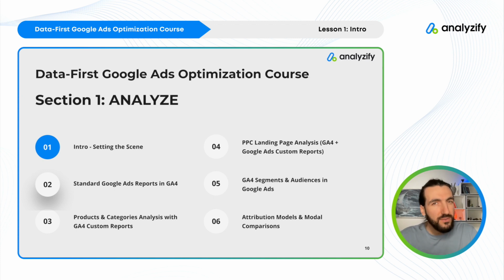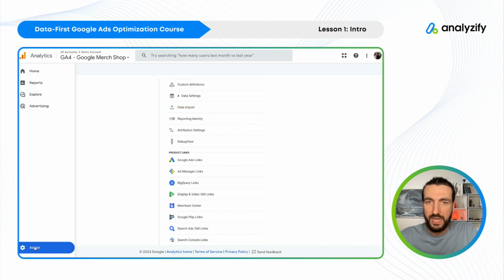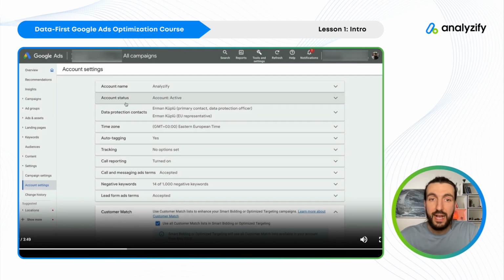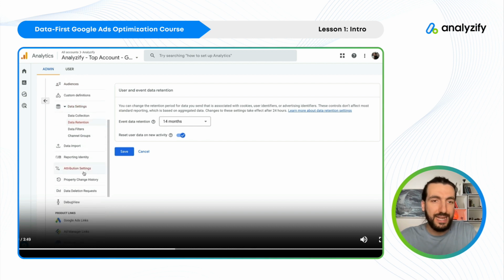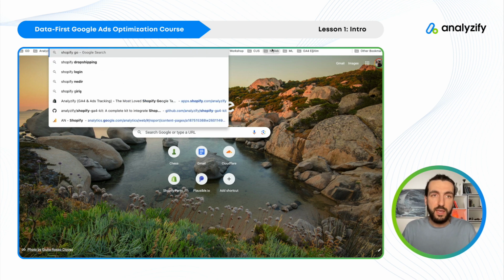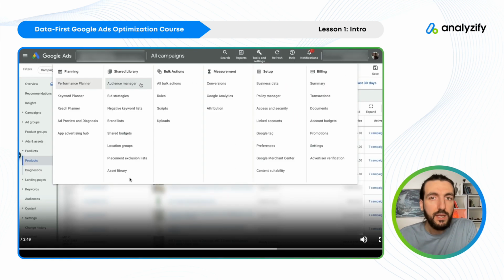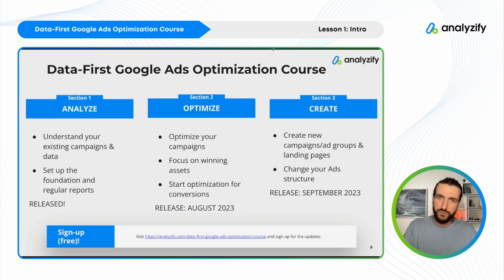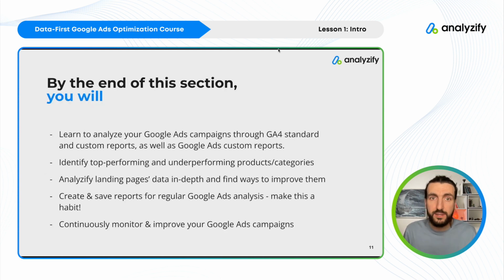Data-First Google Ads Optimization Course Introduction [Lesson 1]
Welcome to the Data-First Google Ads Optimization Course - Lesson 1!

In this video series, we will have three key sections:

- the analysis of your existing campaigns,
- effective Ads optimization methods,
- the best practices for setting up campaigns in Google Ads.

Beginner-friendly Google Ads Course will cover all essential topics you need including:

- The integration of Google Ads and GA4,
- Setting up campaigns, ad groups, and ad creatives in Google Ads
- Conversion tracking,
- Google Ads campaigns within Google Analytics 4,
- PPC landing pages,
- Attribution models,

Video chapters:

00:00 - Intro Course Recap
00:36 - Who is it for
01:20 - Lessons Overview
02:29 - Link Google Ads & GA4
09:15 - Enable Google Signals and GA4 & G Ads Settings
10:57 - Double Check Conversion Tracking
13:42 - Activate Enhanced Conversions
14:48 - Double Check Dynamic Remarketing Tags & Data
20:27 - Course Structure
22:50 - Sign-up for Upcoming Course
23:37 - Lesson Plan
24:30 - What You Will Learn
24:45 - Who We Are
25:50 - Contribute
26:03 - Subscribe to Our Newsletter